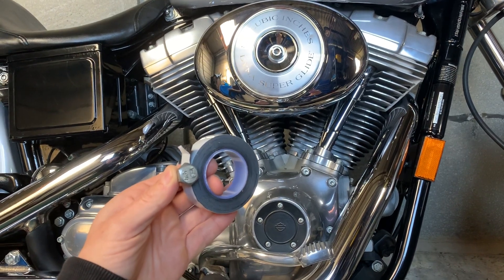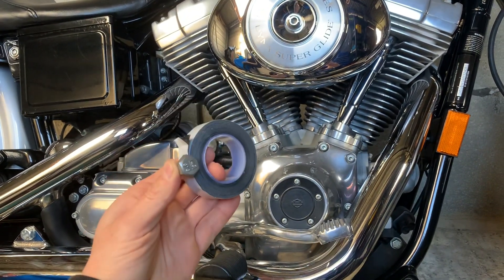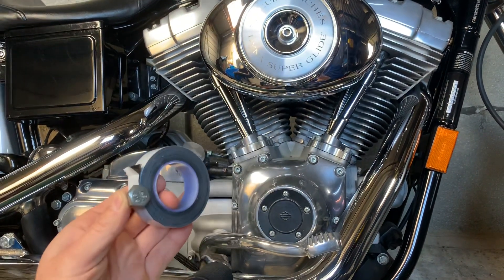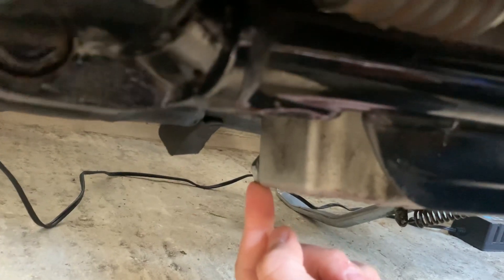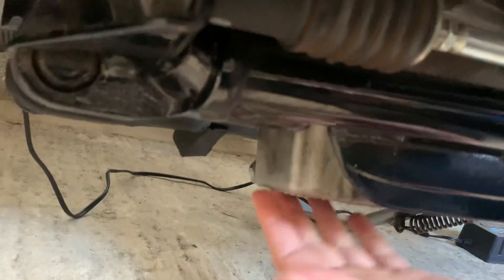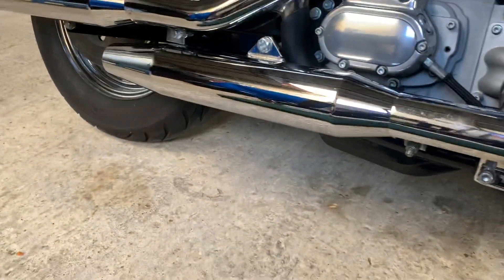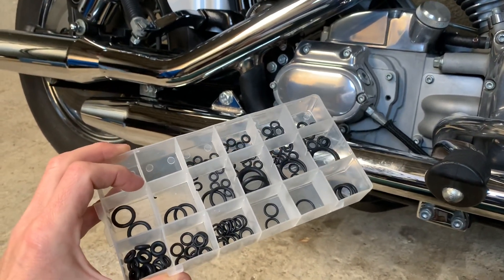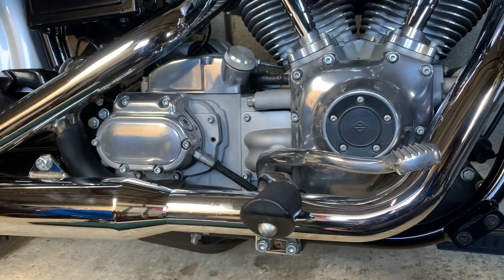Quick fix to stop drain plug oil leak on your Harley Davidson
Great hack to fix your oil leak coming from the drain plug on your Harley without having to drain the oil!

Here is the link for the tape: